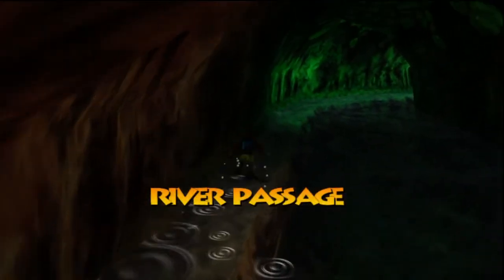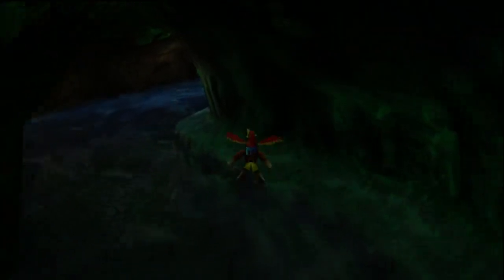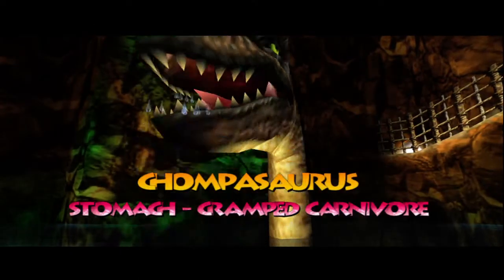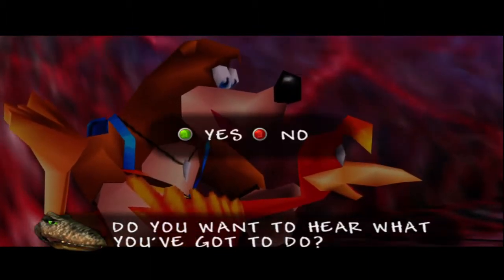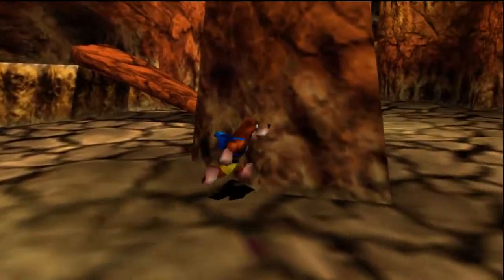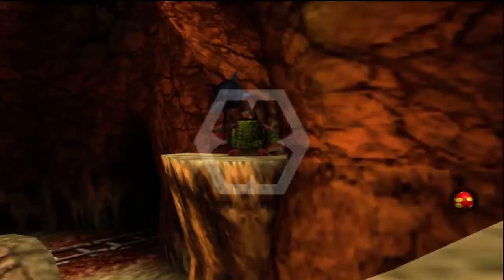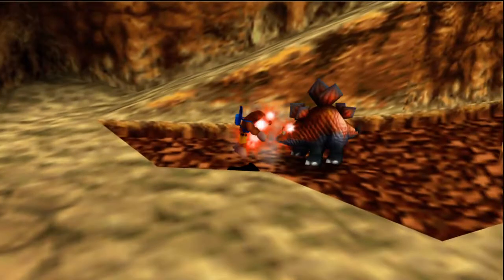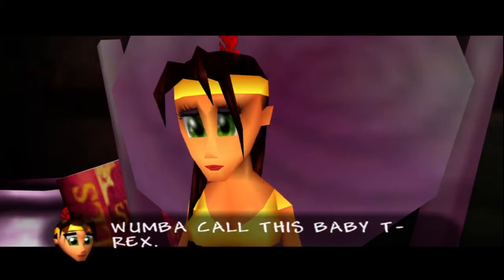Banjo Tooie Ep.16: Dino Shenanigans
We keep the ball rolling with more jiggy collecting in today's episode, now with 100% more ulcer killing action.